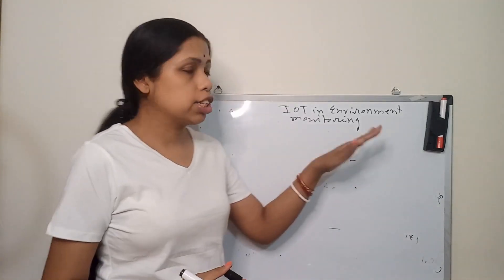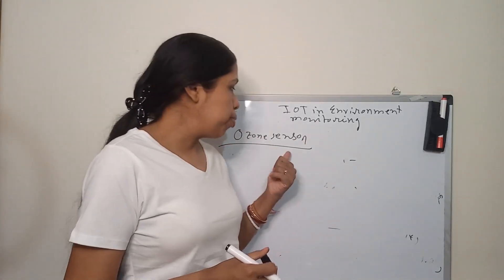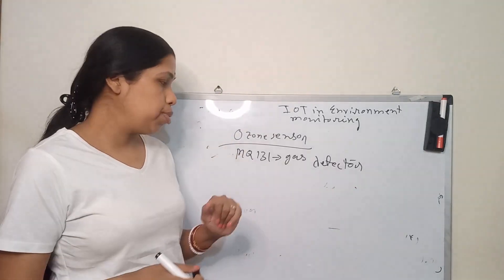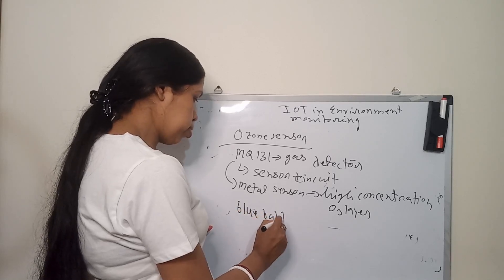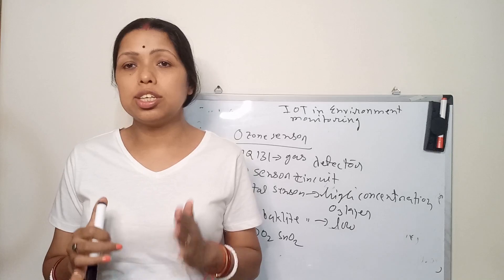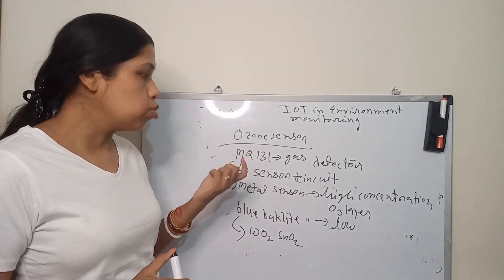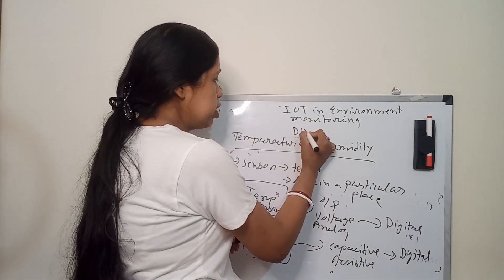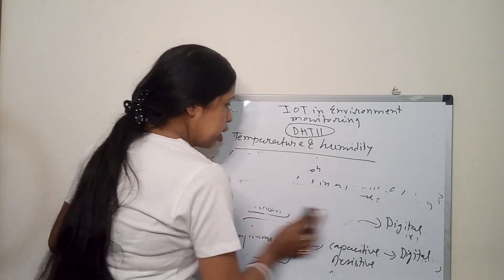Types of sensors for IOT in Environment monitoring